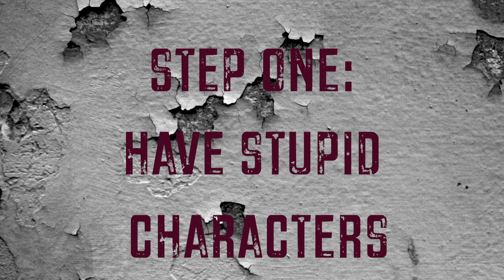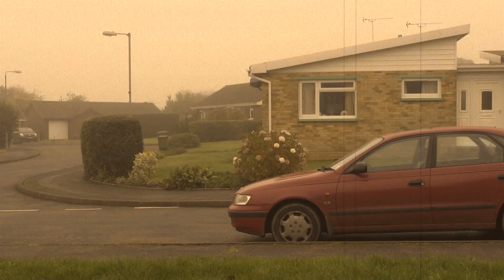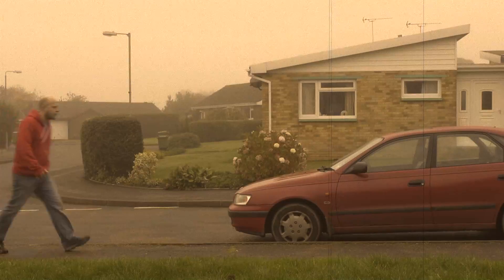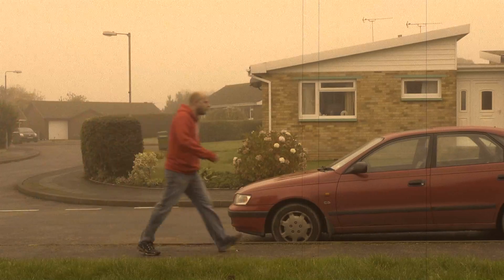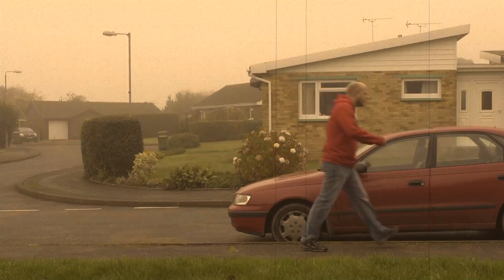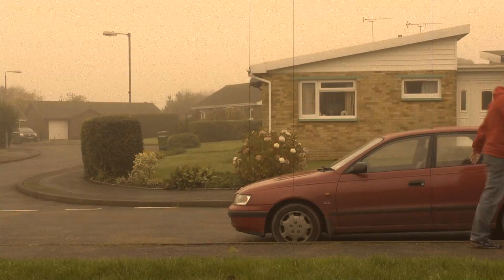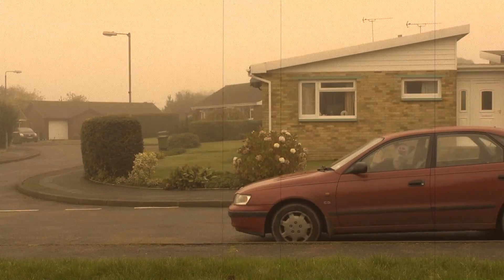How to Make a Horror Film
Follow these five simple steps to make your own horror film.